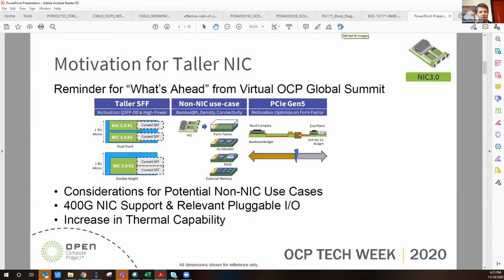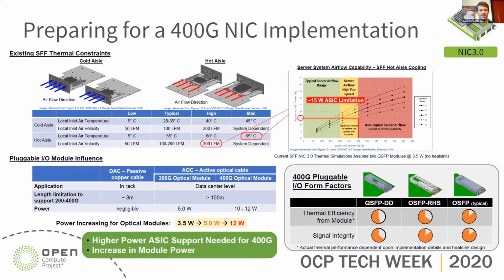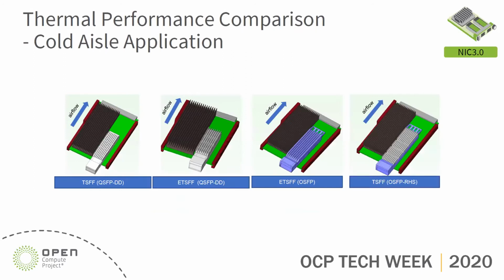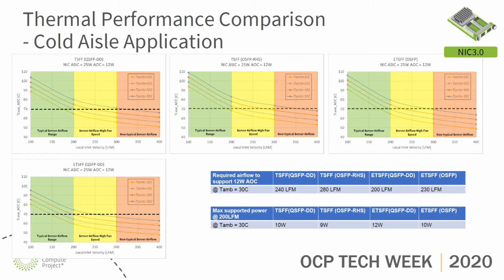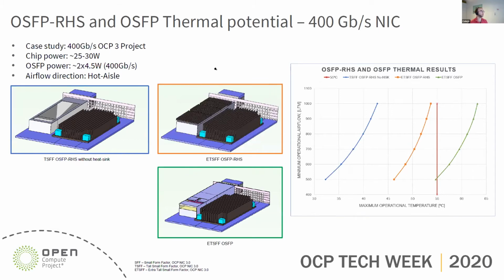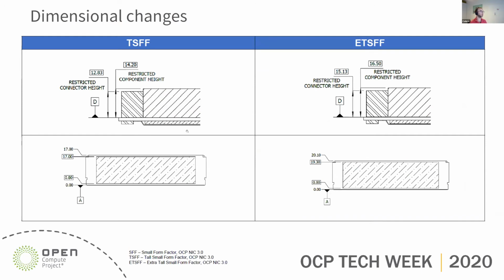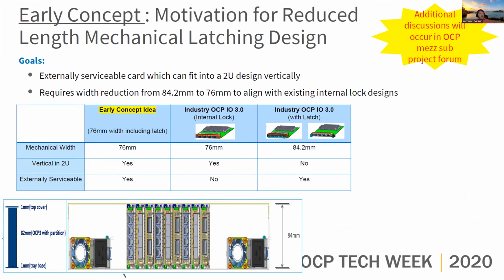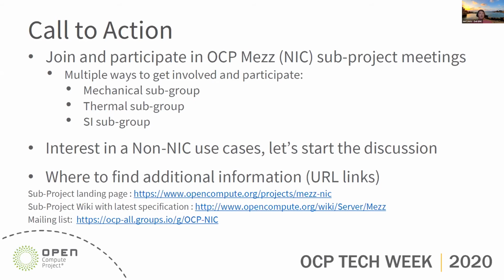OCP 2020 Tech Week: A Taller OCP NIC – Background, Progress, & Potential